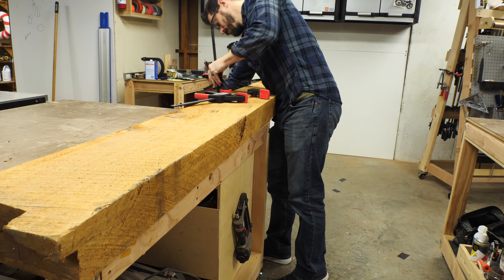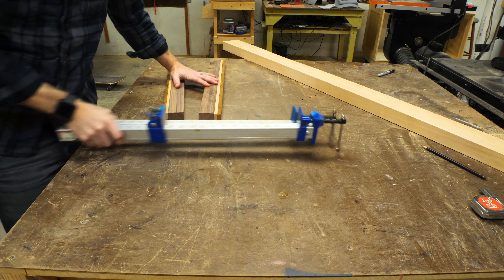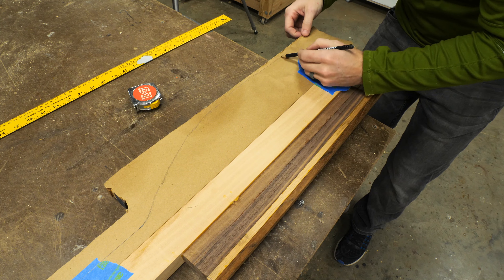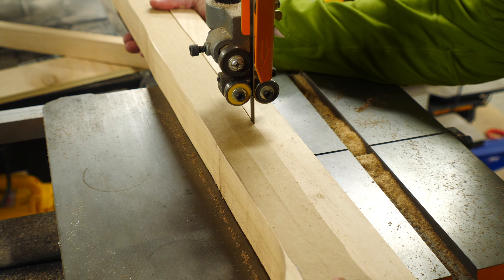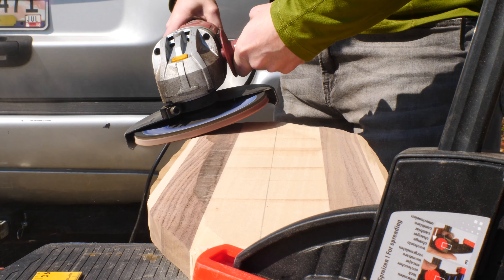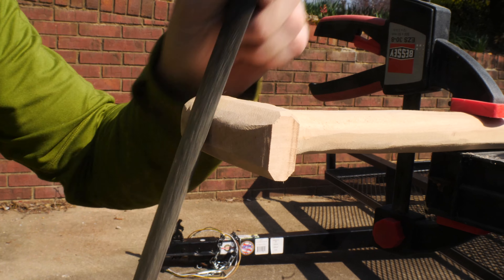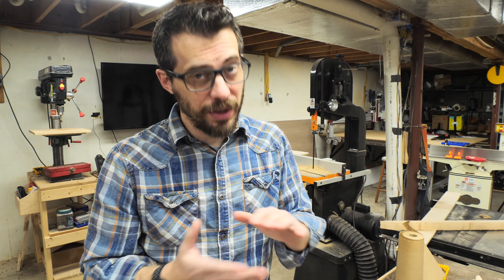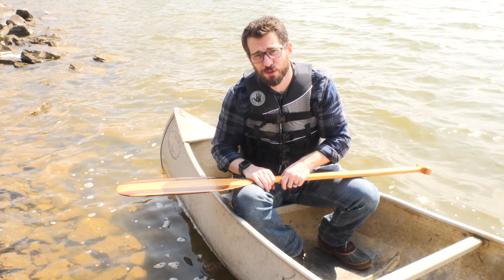How to Make Canoe Paddle // Woodworking | I Like To Make Stuff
I made a beautiful wooden canoe paddle by hand!

Recently, I was in an expensive outdoor store and saw a beautiful basswood canoe paddle. In my shop, there is a lot of left over basswood from my grandad's carving days and one of the pieces is really long; perfect for a paddle handle. Canoe paddles are a perfect mix of function and form. They should be comfortable to use and move efficiently through the water, while showcasing beautiful woods and awesome patterns. I decided on basswood to run the length of the paddle from blade to handle, and add some walnut, maple, and teak striping to add width and color contrast. These pieces were glued up and clamped together to make the paddle blank.

Instead of using a pre-printed template, I drew half the shape of the paddle onto a long piece of paper folded over. I cut it out and unfolded it to reveal the full template. Afterward, the template was attached to the blank using spray adhesive and I cut out the shape using the band saw. It is important to leave room on the outside of the template so I could sand up to the lines. There will be a lot of sanding on this project so I left a lot of material after the rough cut.

You could use any number of methods to shape the paddle; spoke shaves, cutter heads, sand paper, each of these vary in aggressiveness and speed, but for my first time shaping something like this, I used a sanding disc on my angle grinder. I took my time and made very shallow passes with the flap disc, making sure not to take off too much material. Furthermore, be sure to alternate sanding each face of the paddle as you approach the centerline so you don't over-sand and have a unbalanced profile. Taking light passes allowed me to make shaping decisions as I went. Overall, I went with a slightly convex profile on each face that met at a semi-sharp edge. The length of the handle has a rounded shape that fit the size of my hands really well. At the end of the paddle, I sanded a comfortable grip that has a slight indention to fit the curvature of my hand. I was super excited to see how nice the shaping turned out using such an aggressive tool. The paddle was sanded smooth with some 200 grit sand paper on my orbital sander.

I researched how to finish a canoe paddle and couldn't get a clear answer on recommended methods. Spar urethane is used on many outdoor projects to protect the wood from the elements, but some people say that is it rough on the hands. One article said that a wooden canoe paddle had to be rubbed down with oil each week to ensure a quality finish, but that is way more care than I intend on giving. I decided on using the spar urethane because the paddle wouldn't see heavy use. The oil-based finish really made the contrasting wood pop and after sanding and applying a few coats, the paddle was ready to go.

Josh and I lugged the heavy canoe down to the water, but I noted how light the paddle was. The basswood is light, but very dense which makes it great for such a labor-intensive object. In conclusion, the paddle held up great to being push against rocks, smacking the side of the canoe, and propelling me through the water. I am super happy with how this project turned out, and I think its simplistic yet timeless style really fits my granddad's old canoe.